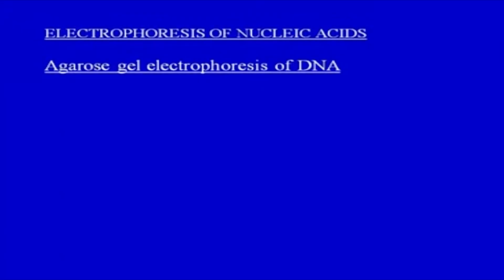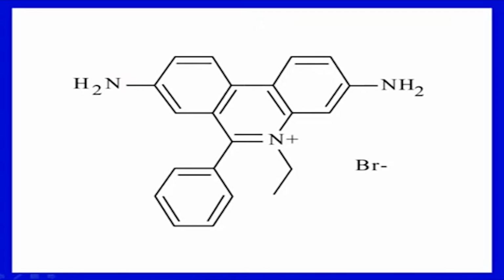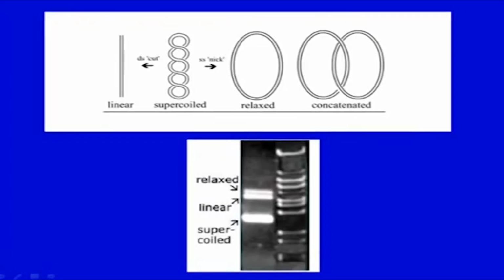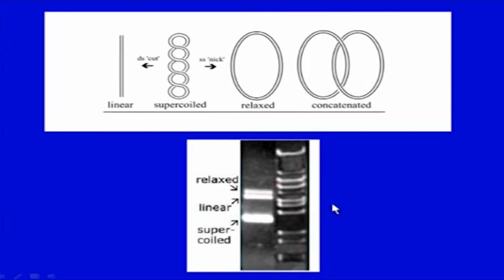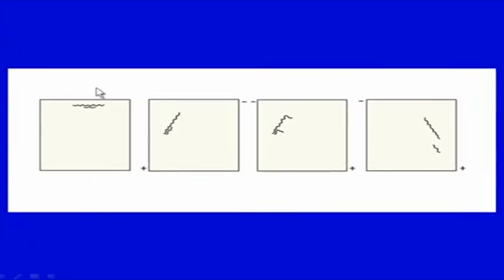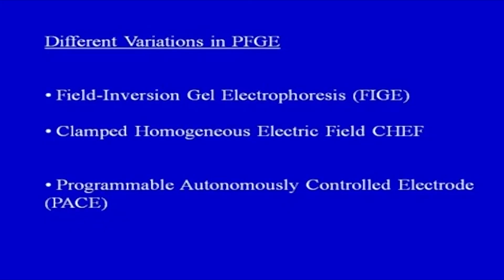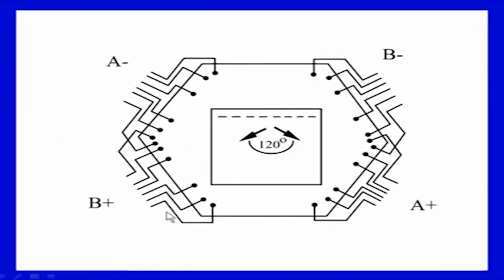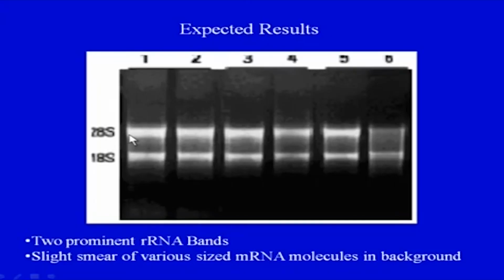Electrophoresis of nucleic acids